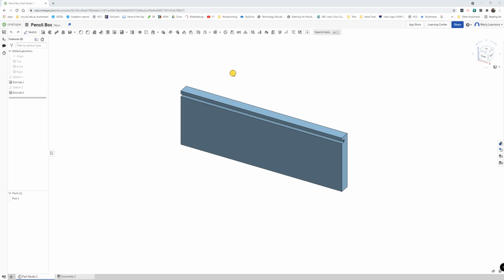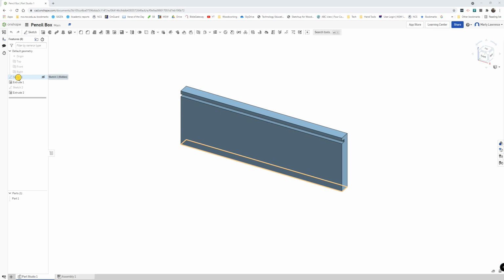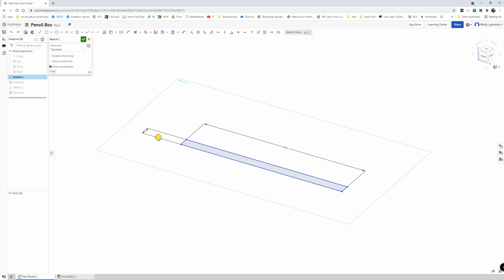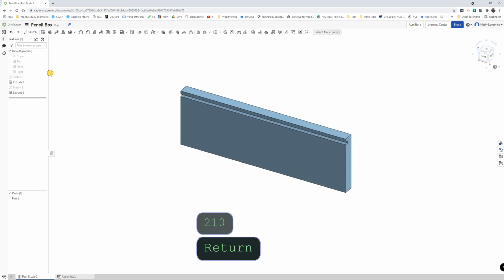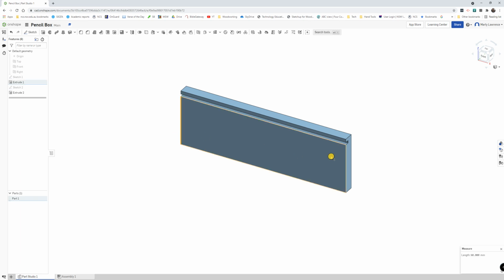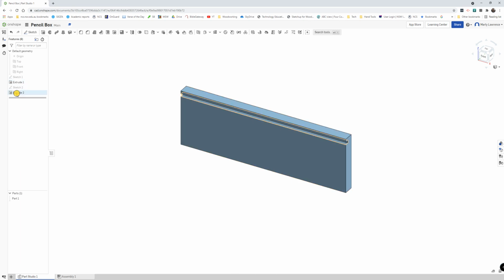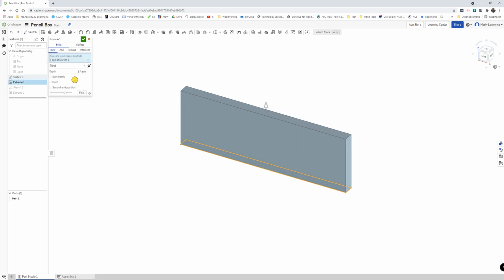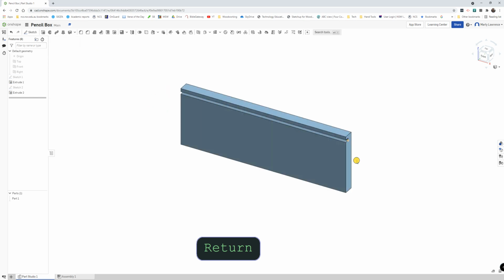Onshape Editing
Tutorial to demonstrate how to edit sketches & extrusions